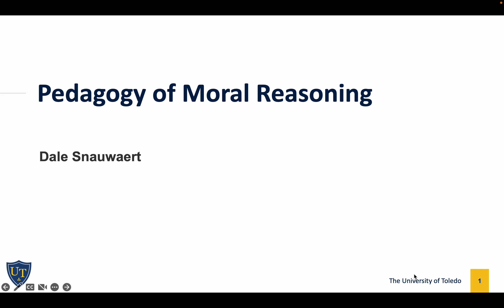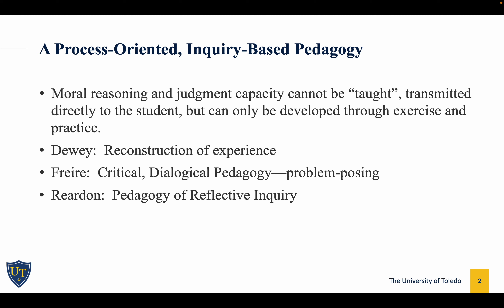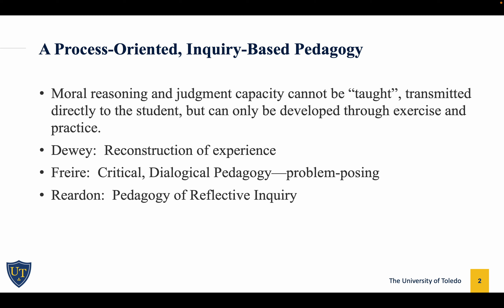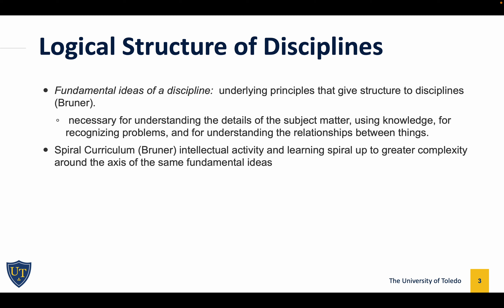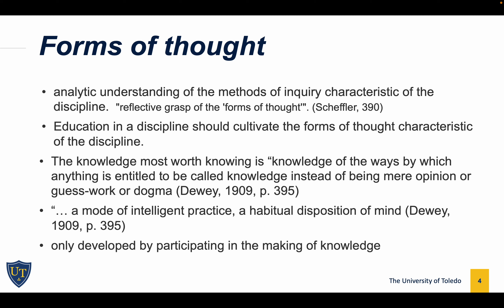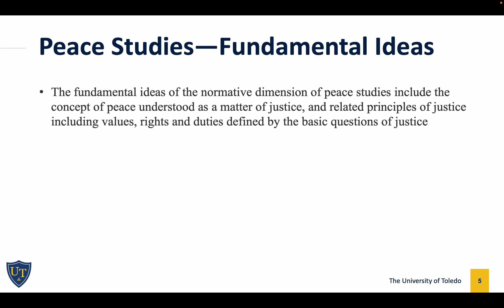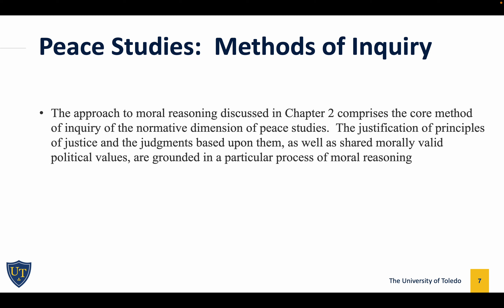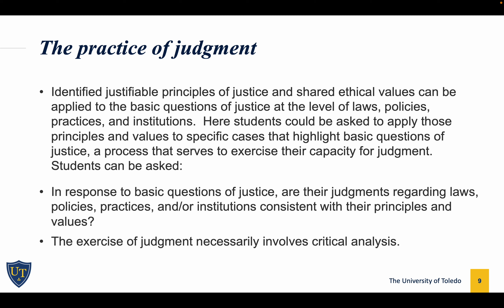Pedagogy of Moral Reasoning